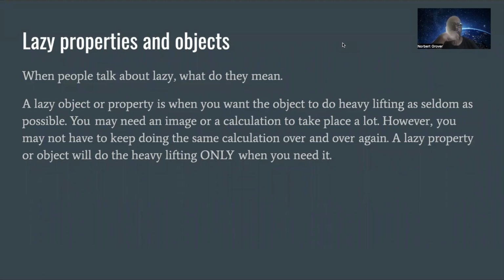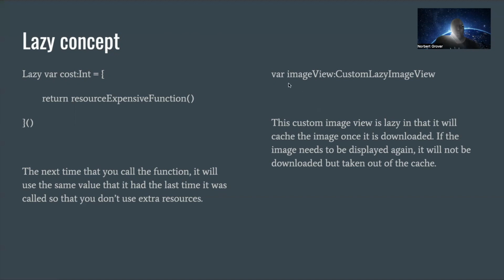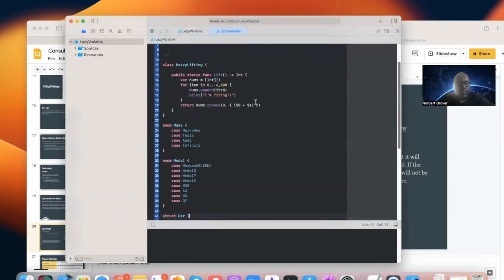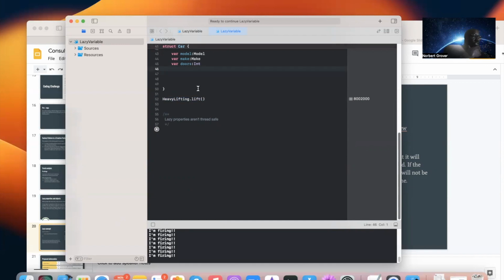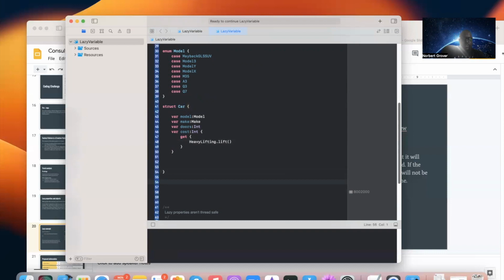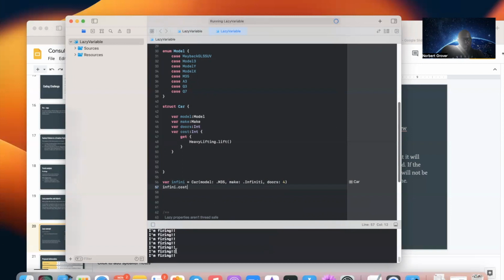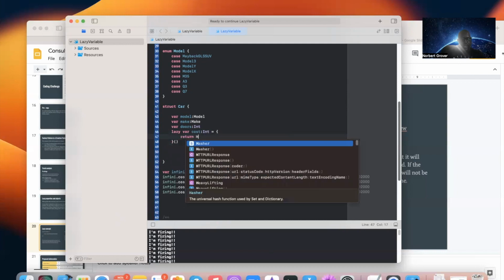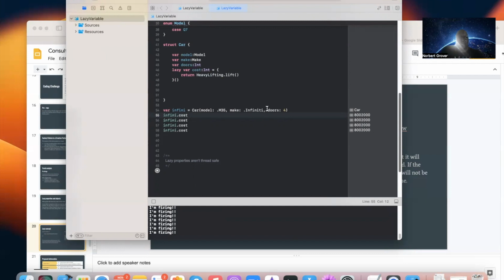Junior iOS Developer Course - Lazy Properties and Objects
Welcome to Norbert Grover's YouTube channel for iOS Mobile development tutorials! In this video, we will be covering the junior iOS developer course on creating lazy properties and objects.

Creating lazy properties and objects is a useful technique for optimizing performance and reducing memory usage in iOS applications. In this course, we will be learning how to create lazy properties and objects that are only initialized when they are needed. We will also be discussing best practices for managing objects in iOS and how to use lazy properties and objects to improve performance.

Whether you are a beginner or an experienced iOS developer, this course will provide you with the knowledge and skills you need to effectively create and use lazy properties and objects in your projects. So if you want to improve your skills as an iOS developer and build better, more efficient apps, be sure to watch this video and subscribe to Norbert Grover's channel for more iOS development tutorials.